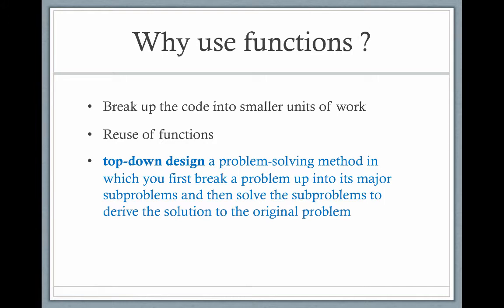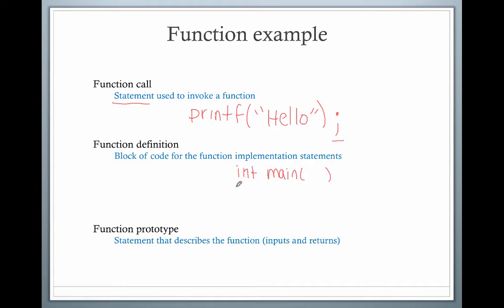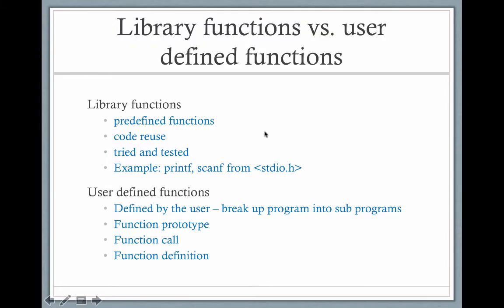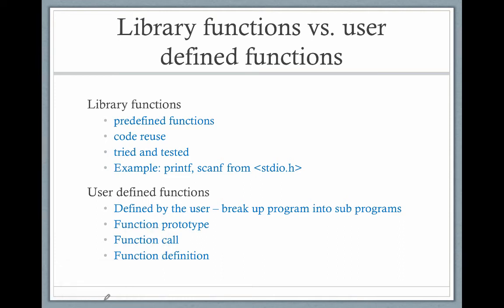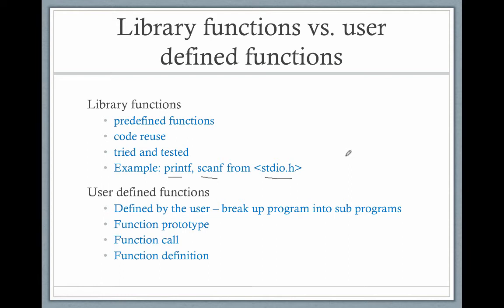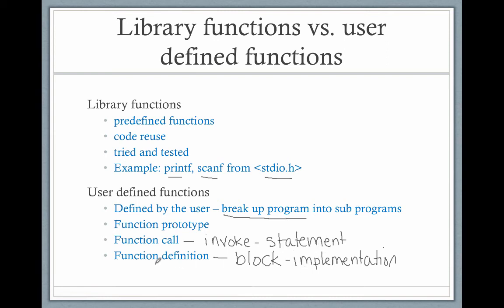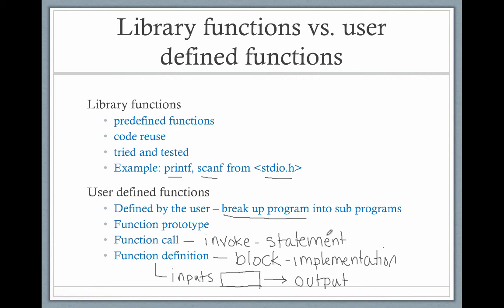10. Introduction to Functions in C